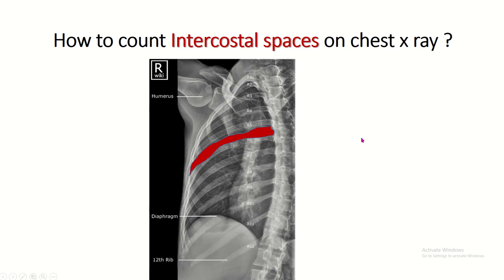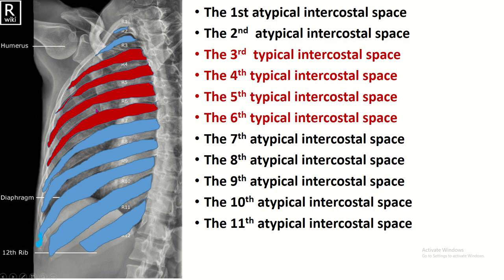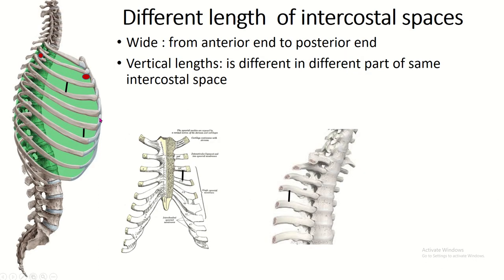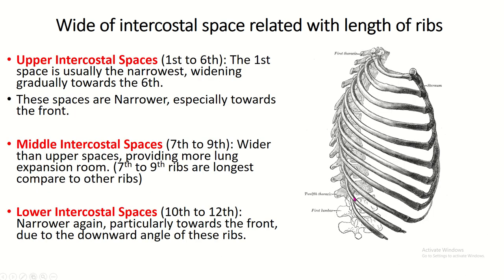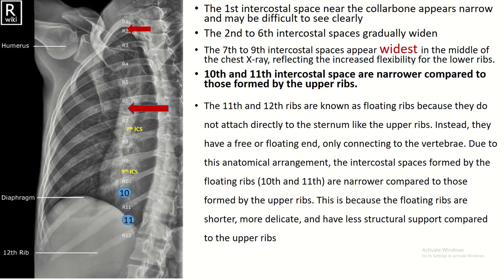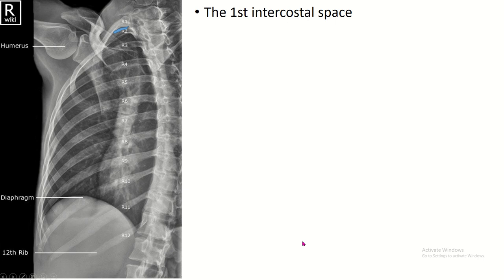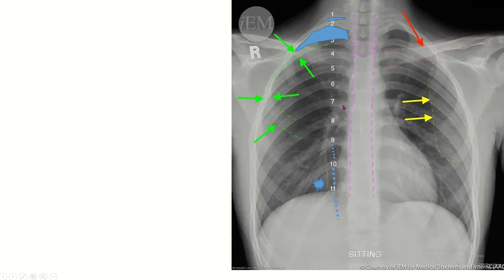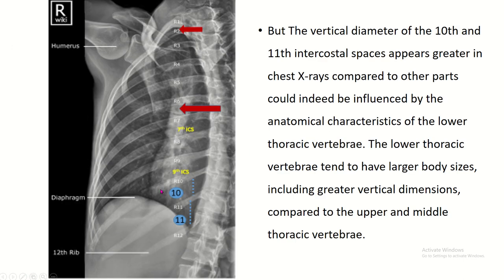How to count Intercostal spaces on chest x ray ?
In this video, I explain the method to accurately count intercostal spaces on a chest X-ray, emphasizing key anatomical landmarks and practical tips to ensure precision. My aim is to present this information in an easy-to-understand manner, aiding in better comprehension of how to identify intercostal spaces effectively.

There are numerous related or closely related topics available on YouTube, including:
Counting intercostal spaces on chest X-ray
Chest X-ray interpretation
Intercostal space anatomy
Intercostal space anatomy notes
Intercostal space anatomy lecture
Intercostal space surface anatomy
Intercostal space palpitation
chest x ray positioning
chest x ray procedure
chest x ray pneumonia
chest x ray pathology
chest x ray bangla
chest x ray pneumothorax
Intercostal space and its contents
Intercostal space examination
Intercostal space counting
Anatomy of intercostal muscles
Radiological anatomy of the thorax
Intercostal space numbering
Rib anatomy on X-ray
Lung anatomy on chest X-ray
Chest X-ray tips for beginners
Intercostal space clinical relevance
Thoracic anatomy review
Chest radiograph interpretation basics
Recognizing landmarks on chest X-ray
Thoracic cavity anatomy
Rib counting technique on X-ray
Additionally, there are other significant topics that, while not directly related, are essential for a better understanding of today's subject, such as:

Basics of thoracic radiology
Identifying pathology on chest X-ray
Anatomical landmarks in chest X-rays
Common chest X-ray errors
Clinical implications of intercostal spaces
Mnemonics for rib and intercostal space counting
For enhanced learning, you may also want to watch the following top 5 popular videos along with their channel names:

Chest X-Ray Interpretation Made Easy, by Radiology Masterclass
Reading a Chest X-ray: Approach and Review, by Strong Medicine
Chest X-ray Basics: What to Look For, by Armando Hasudungan
Thoracic Anatomy on X-ray, by AnatomyZone
Common Chest X-Ray Findings and Their Significance, by Osmosis
To make it easier for you to find this video, I have included 20 important hashtags:

Additionally, here are 10 important tags that will help you find related topics:

Chest X-Ray Interpretation
Intercostal Spaces
Radiological Anatomy
Rib Counting
Lung Anatomy
X-Ray Tips
Medical Tutorials
Clinical Examination
Thoracic Cavity
Medical Education

For more topics in anatomy, please visit:

For PowerPoint presentations, visit Slideshare
If you're a medical student in Bangladesh looking for high-quality, detailed handouts to support your studies, you're in the right place. We offer a wide range of anatomy handouts, including:

General Embryology
General Histology
Lymphatic System
Cell Biology
Genetics
PDF OSPE Board 1 (BMDC Curriculum 2021)